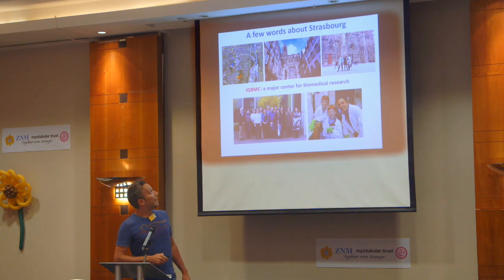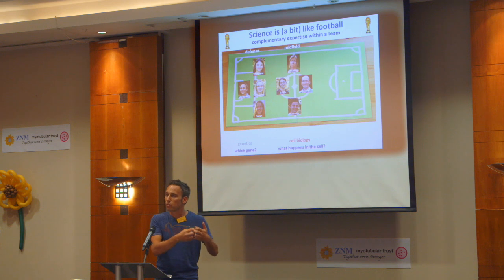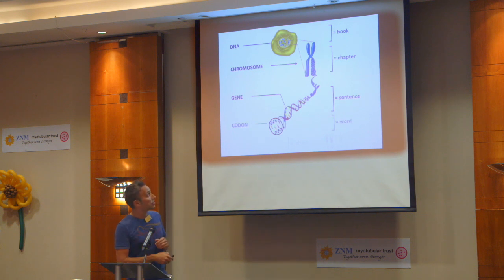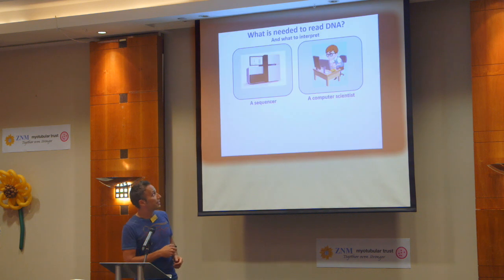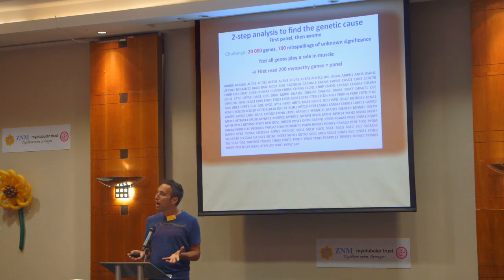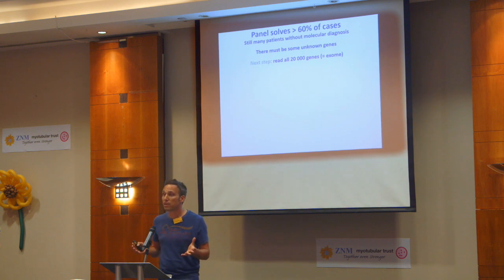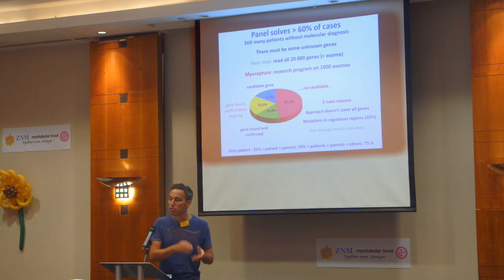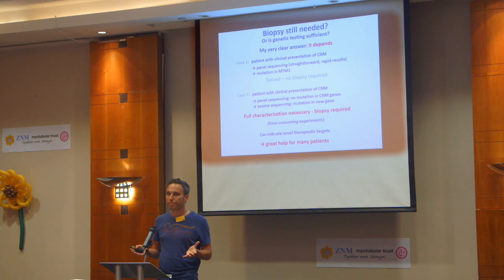Dr Johann Bohm